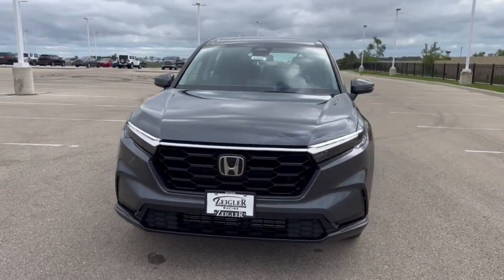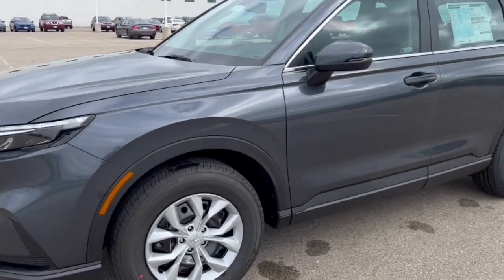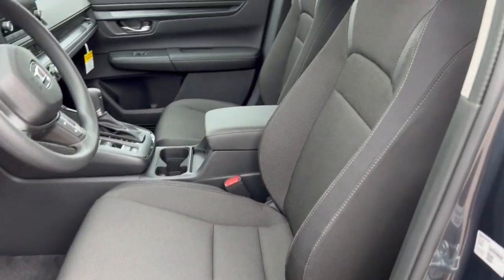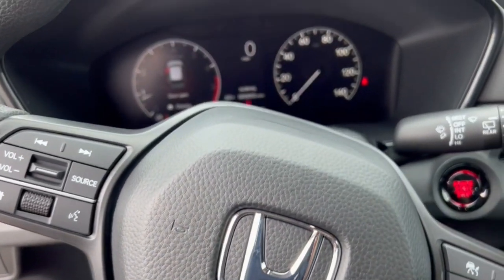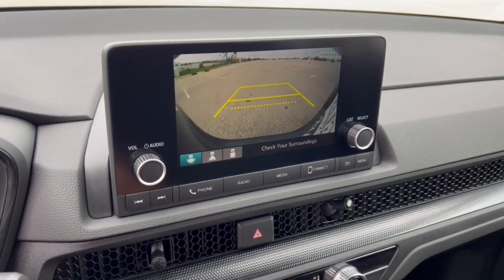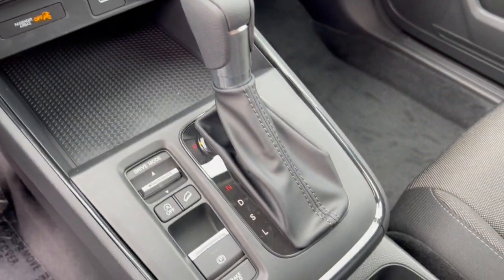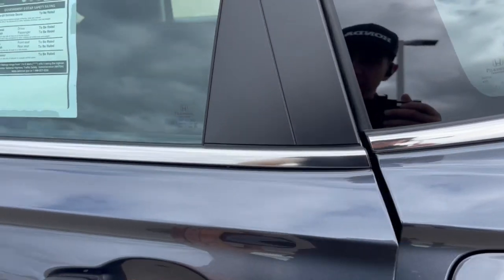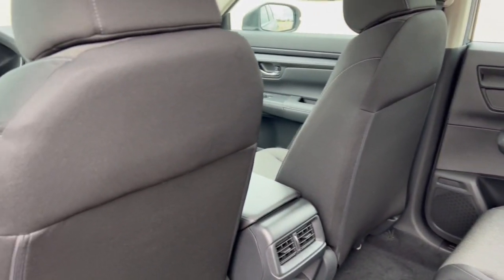2025 Honda CR-V LX Mount Pleasant, Racine, Kenosha , Burlington, Milwaukee WI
New 2025 Honda CR-V LX available at Zeigler Honda of Racine located in 1701 SE Frontage Rd, Mt Pleasant, WI, 53177. Servicing the Mount Pleasant, Racine, Kenosha , Burlington, Milwaukee area.

CR-V